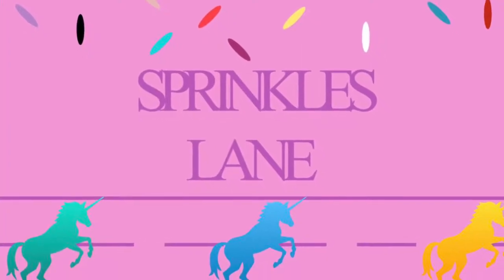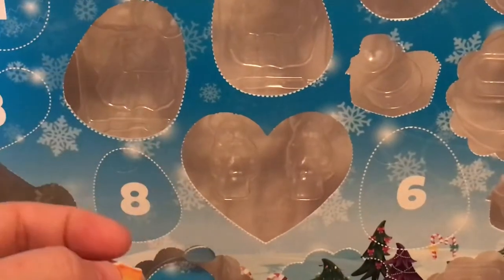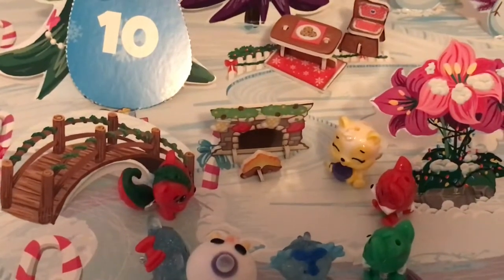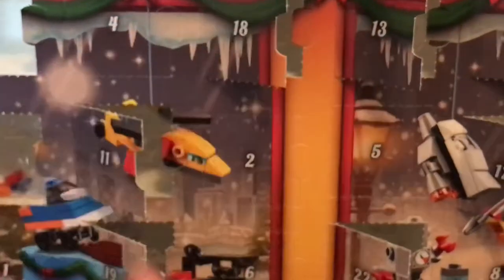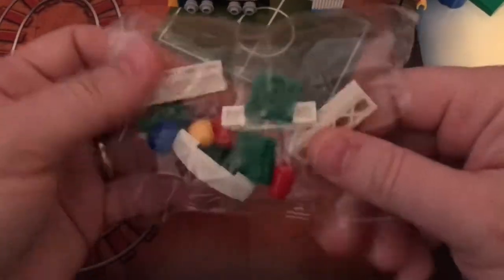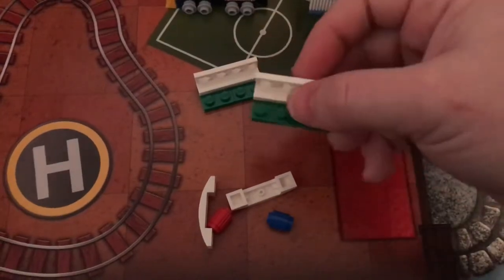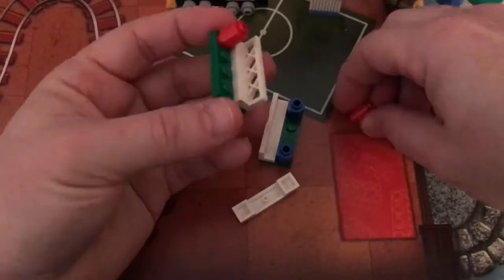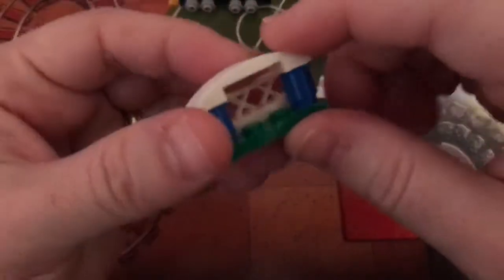It’s Day 10 on the Countdown!